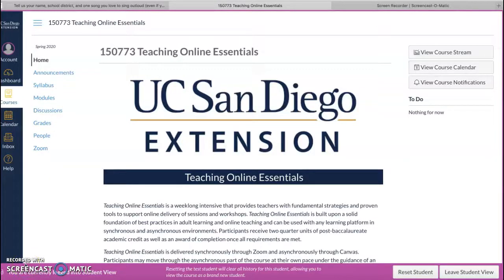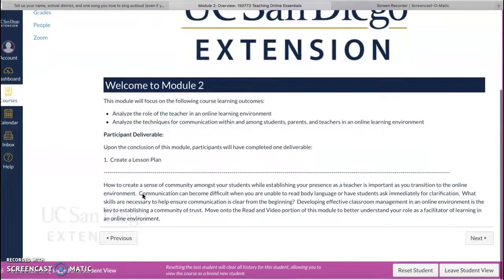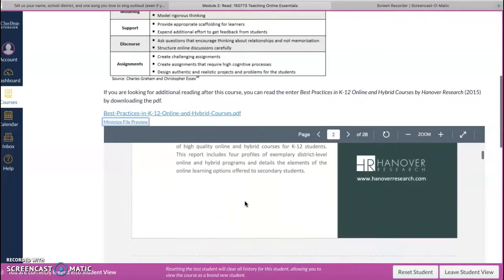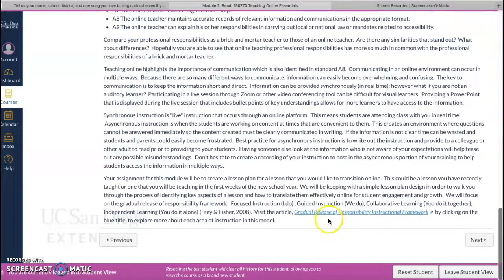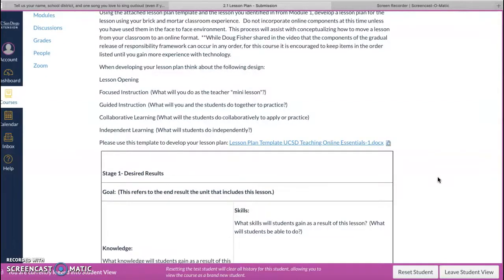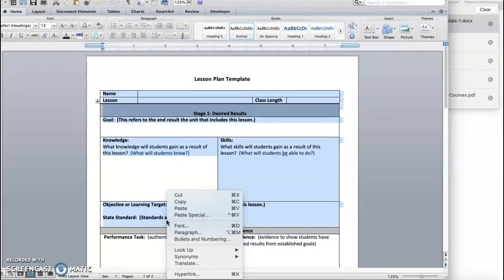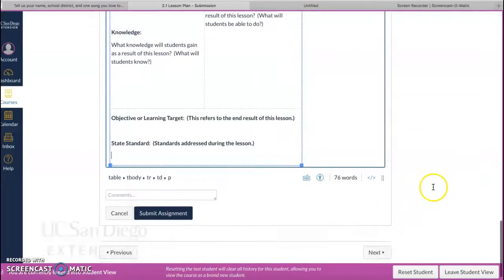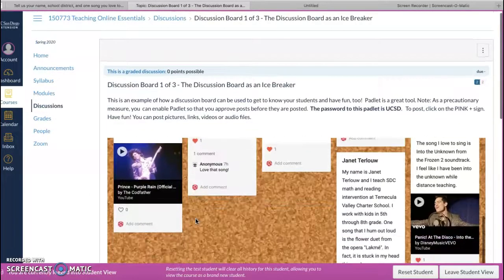Teaching Online Essentials Day 2